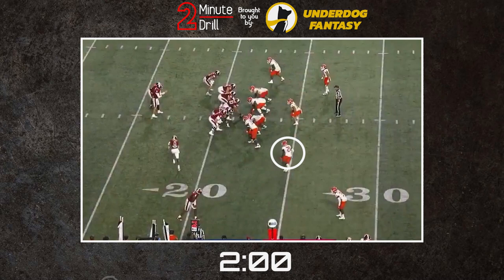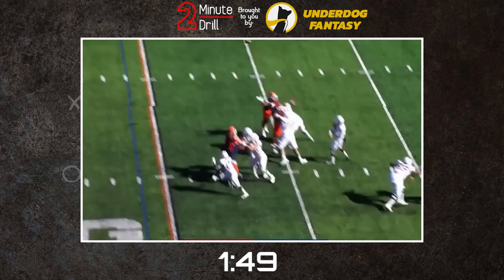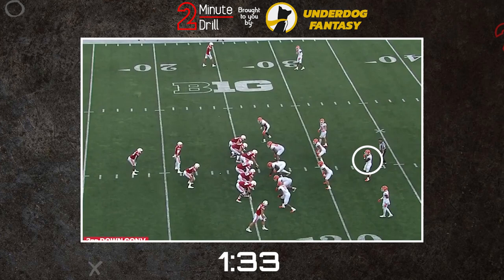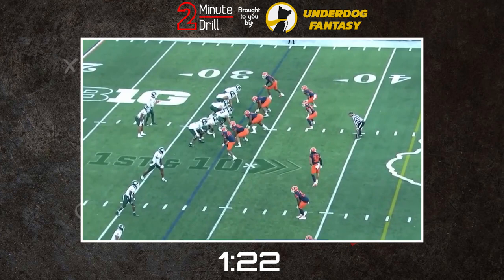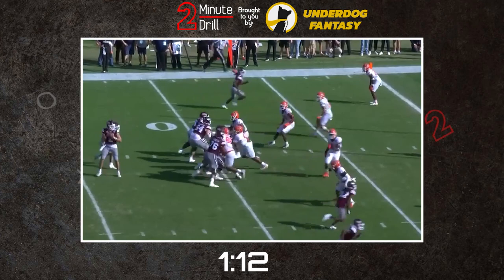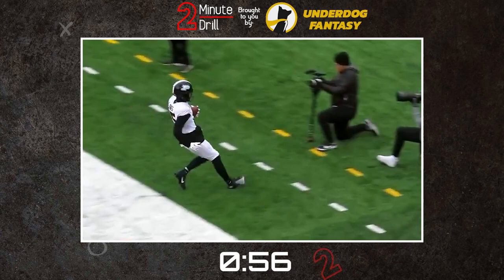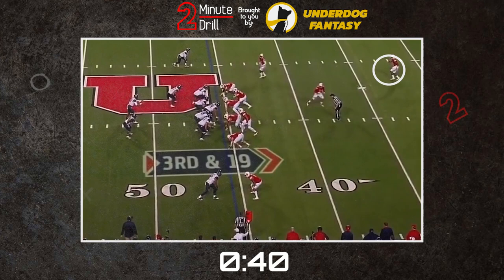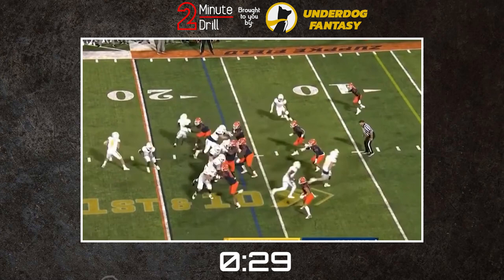Why Aren't People Talking About Quan Martin!?! | 2023 NFL Draft Report & Scouting Profile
Jartavius "Quan" Martin is part of a safety class that has largely been classified as underwhelming. However, he provides plenty of talent yet seems overlooked. With the likes of Brian Branch, Antonio Johnson, Sydney Brown, and JL Skinner he could be a great pickup for any team looking for safety help

Join NFL Draft Analyst Jack Donovan as he highlights Martin's strengths and weaknesses and breaks down his game as he projects to the next level.